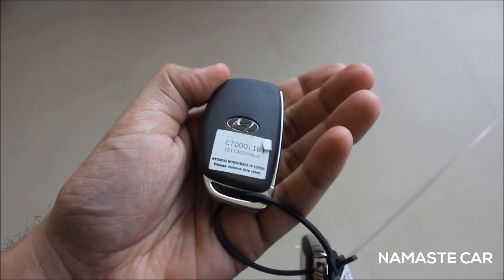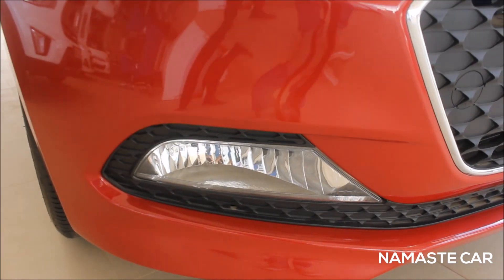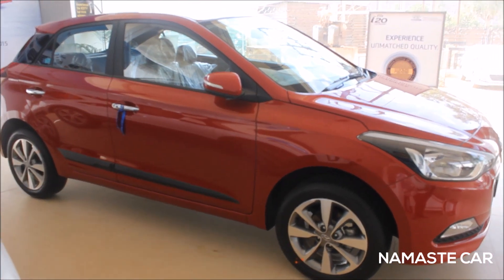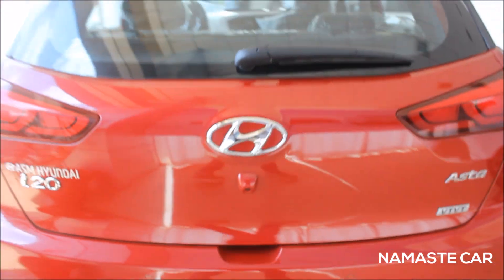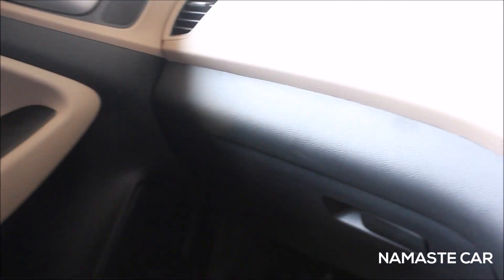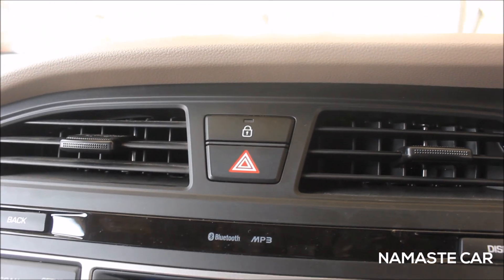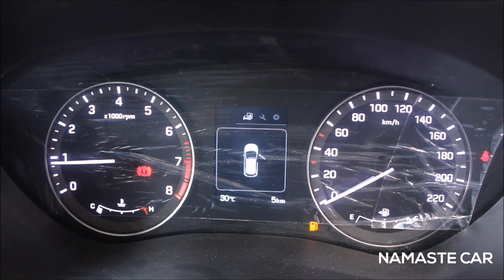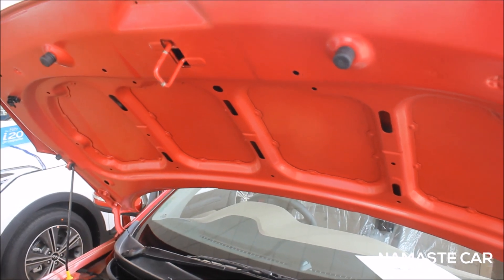Hyundai Elite i20 2016 | Real-life review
The Hyundai i20 is a supermini car produced by the South Korean manufacturer Hyundai since 2008. The i20 made its debut at the Paris Motor Show in October 2008 and sits between the i10 and i30. It is a front-wheel drive car and is available in three and five-door versions. Ten variants of the Hyundai Elite i20 have been launched in India.

Petrol 1.2 Kappa: 4 cylinder, 1.2 Kappa Dual VTVT Petrol, 4 cyl, 16 Valves, DOHC, 1197 cc, 83 PS power, 114 Nm torque, 5-speed manual transmission, 45 litre fuel tank

Petrol 1.4 Dual: 4 cylinder, 1.4 Dual VTVT Petrol, 4 cyl, 16 Valves, DOHC, 1368 cc, 100 PS power, 132 Nm torque, 4-speed automatic transmission

Diesel 1.4 CRDi: 4 cylinder, 1.4 U2 CRDi Diesel, 4 cyl, 16 Valves, DOHC, 1396 cc, 90 PS power, 219 Nm torque, 6-speed manual transmission

5 Variants: Era, Magna, Sportz, Asta, Asta (O)

6 Colors: White, Silver, Stardust, Blue, Red, Black

Price range: Rs. 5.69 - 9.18 lakh (Ex-showroom, New Delhi)